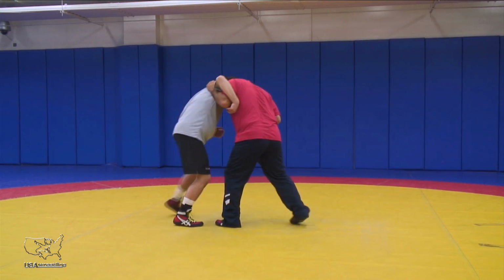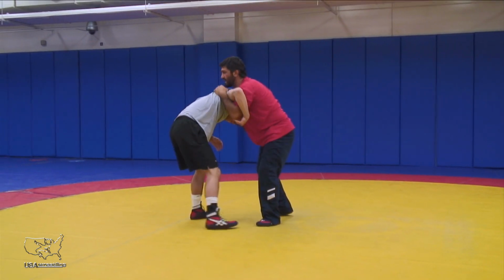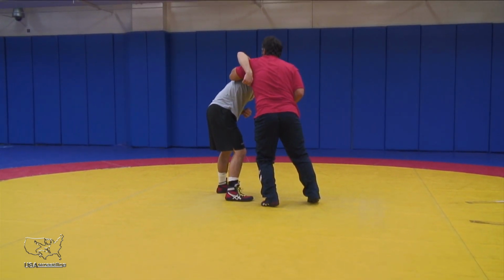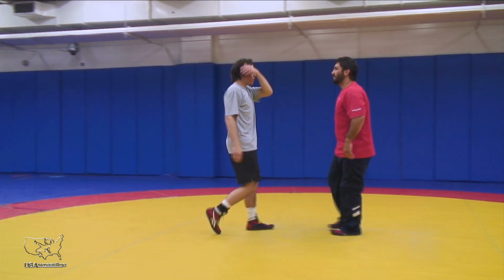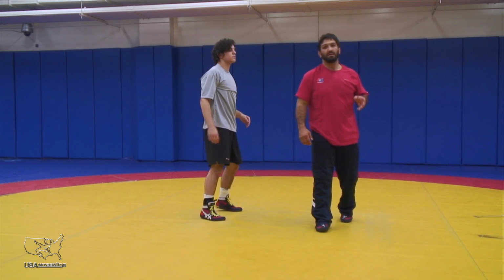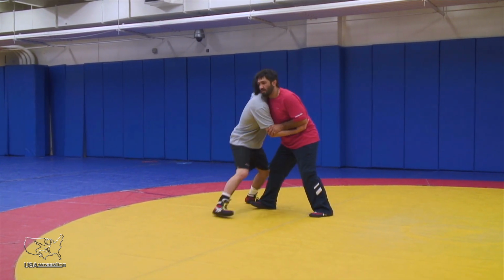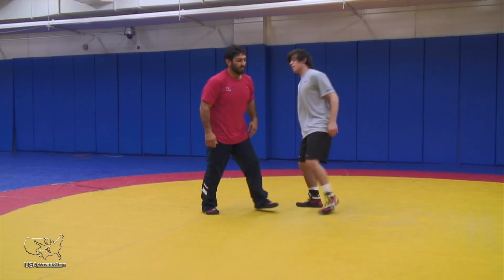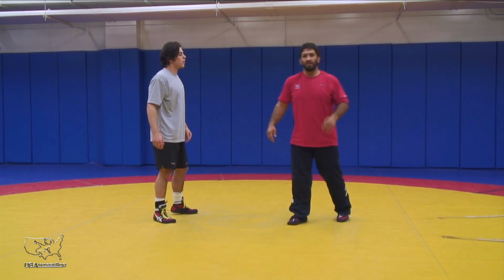Level 3 - Folkstyle Core Curriculum - Neutral Position - Underhooks Head Position